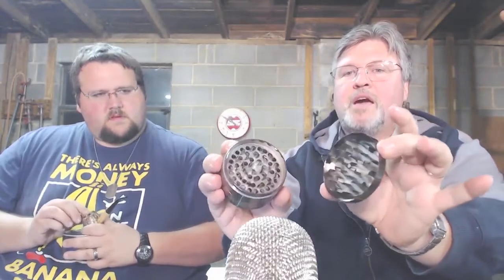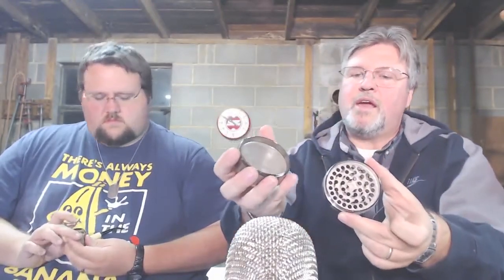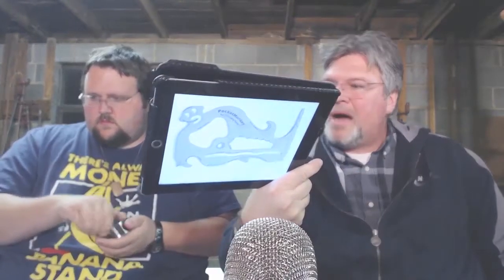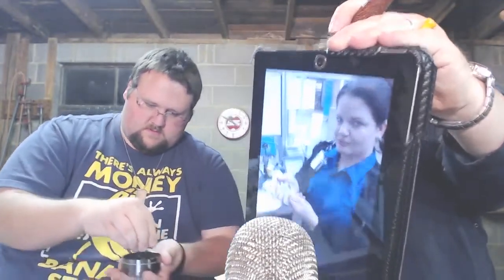MMBClub EP 47: Smoking a Briar Cigar, Using a Tobacco Grinder, Losing a Pocket Monkey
In this episode we try some Sutliff Metropolitan in the Morgan Pipes "Briar Cigar".  We also make history by producing the first Youtube video where a Chromium Crusher "Tobacco Grinder" is used to grind tobacco.  Also Homer shares a story about how the TSA took his beloved Pocket Monkey.

Shop Notes:
0:26 Smoking Sutliff Metropolitan
1:17 Morgan Pipes Briar Cigar
2:03 Using a Chromium Crusher Tobacco Grinder. Buys yours on Amazon
6:38 Homer surprises Boy
7:20 Listen to "Monkey Grinder" by Chagall Guevara
8:15 TSA takes Homer's Pocket Monkey. Get your own Pocket Monkey here
16:00 More on the Briar Cigar
20:20 Vaping news: WHO kicks-out reporters and public and votes to ban ecig flavors
21:31 Call to action for pipe smokers
26:45 What do we think abut the tobacco?
27:33 What do we think about the Briar Cigar?